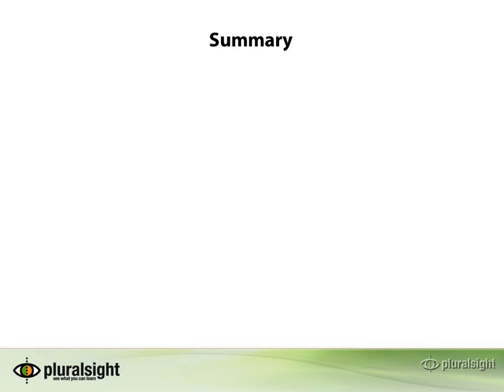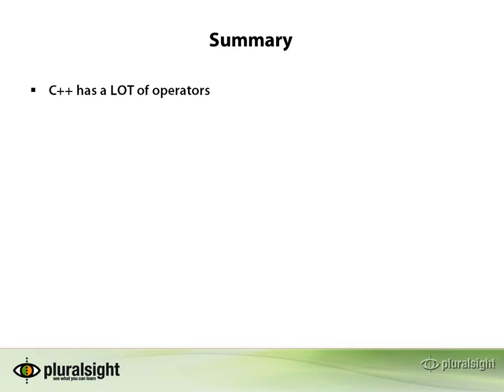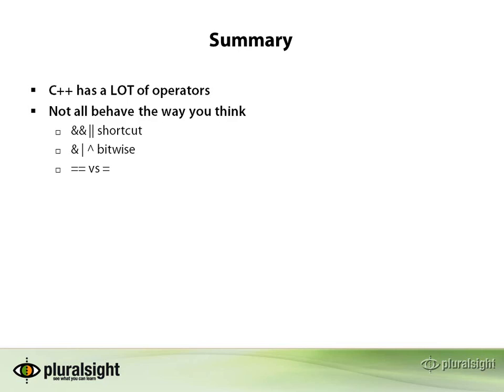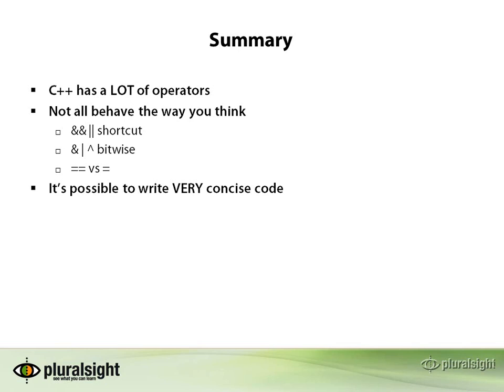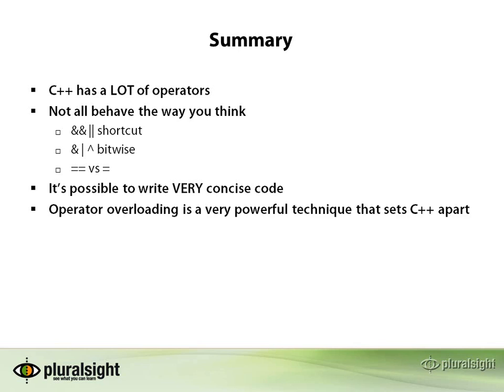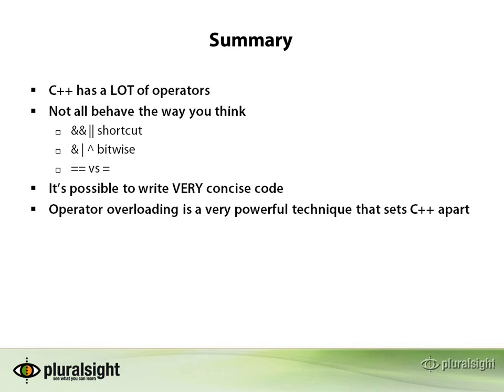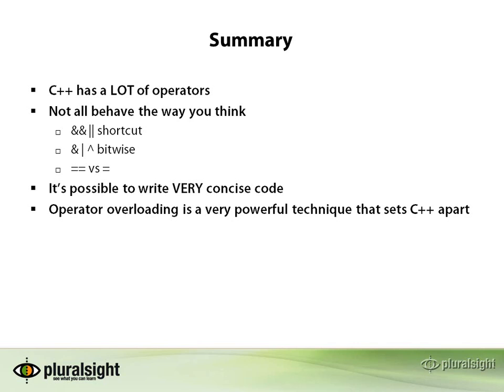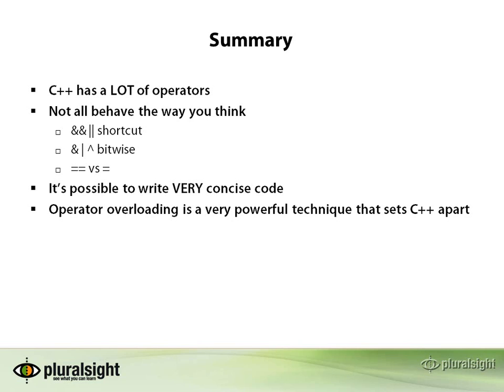0052 Summary of Operators